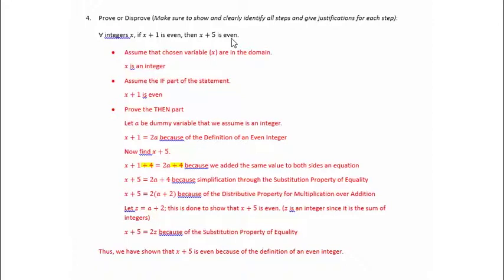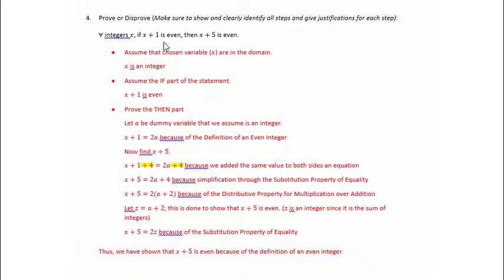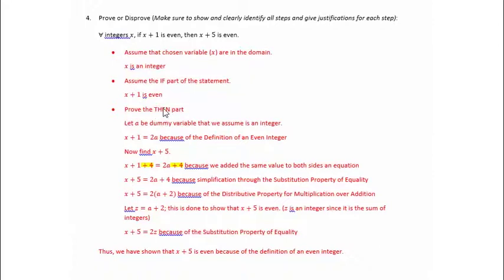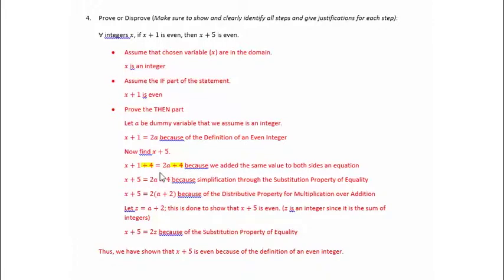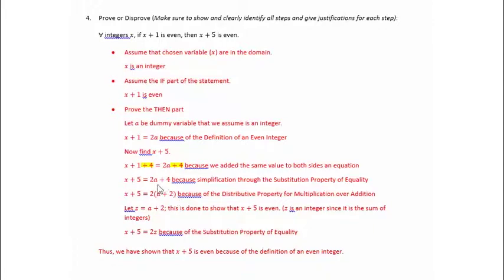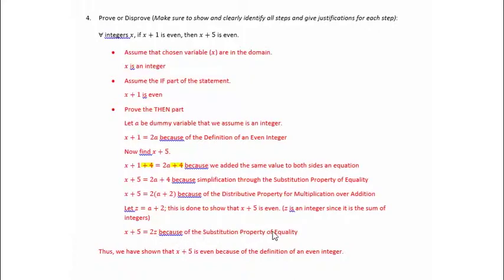Ch1 Prob 4